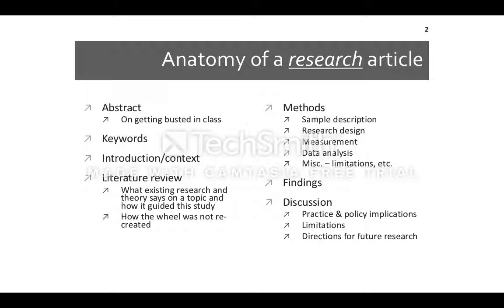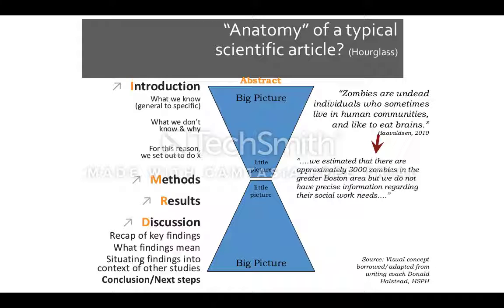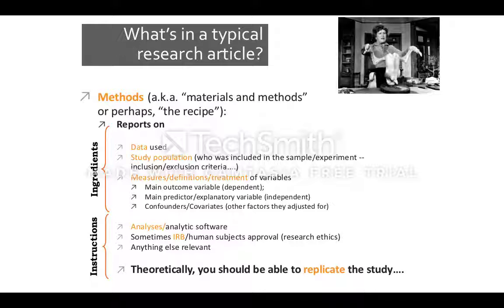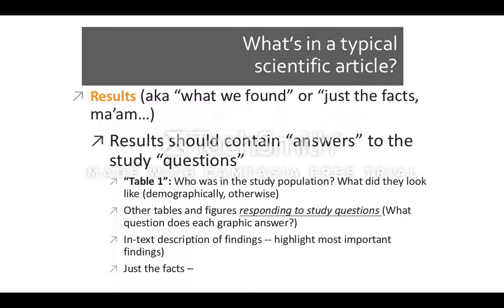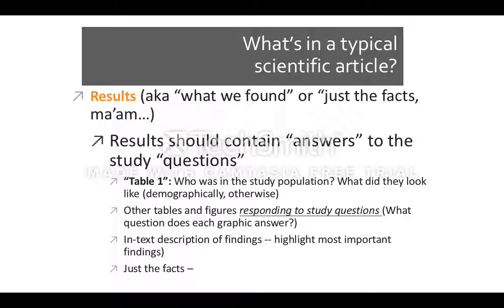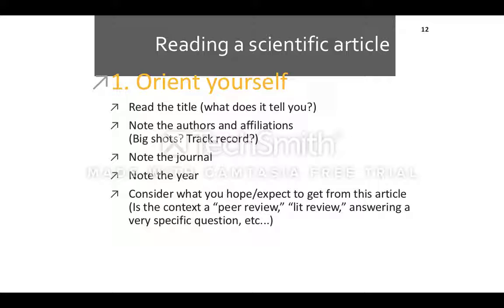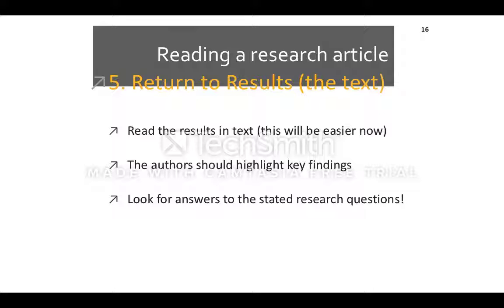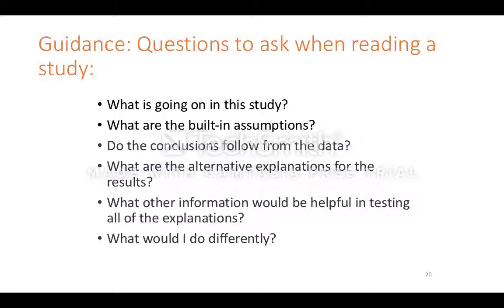reading research articles